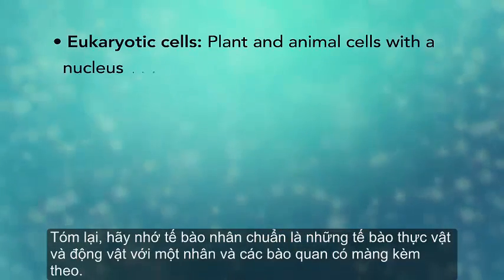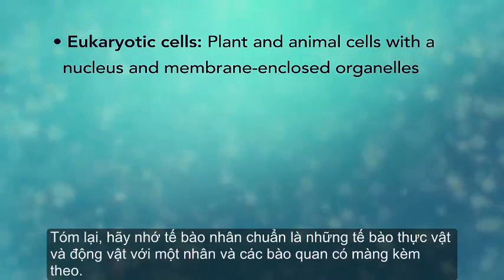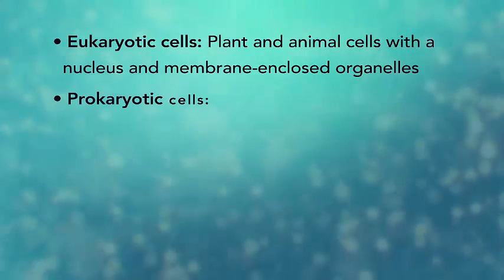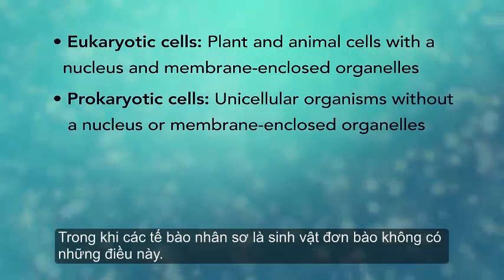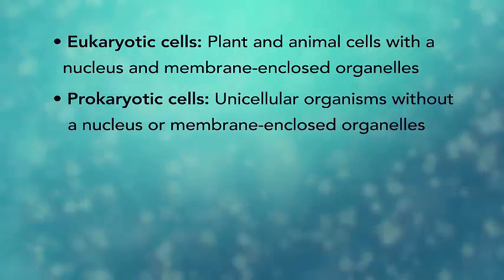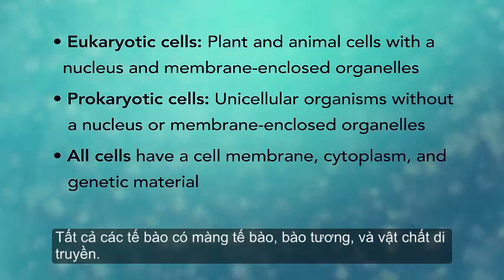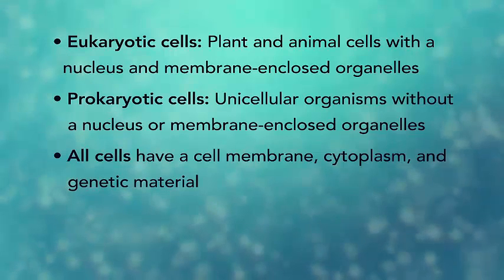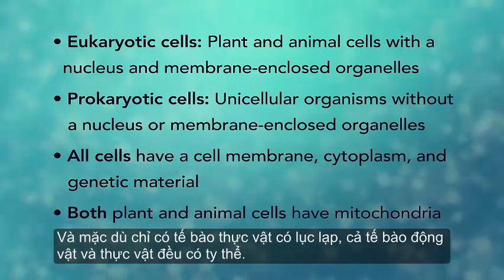CLB HỌC THUẬT- KHOA YHCT- YDS: CHUYẾN PHIÊU LƯU TRONG TẾ BÀO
Chúc y1 thi tốt môn Sinh đại cương, khởi đầu thắng lợi nhé, ;). CLB sẽ luôn đồng hành cùng bạn trong 6 năm tới...